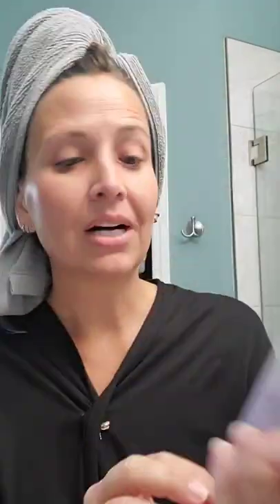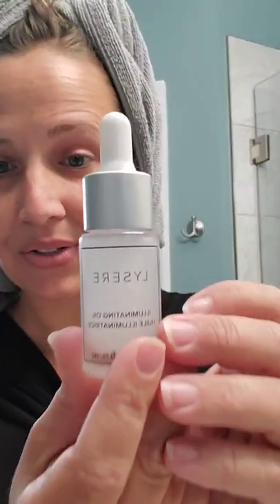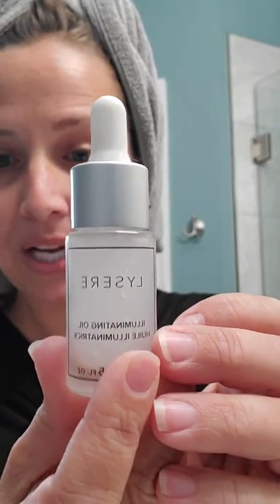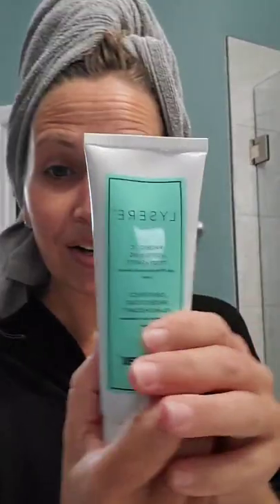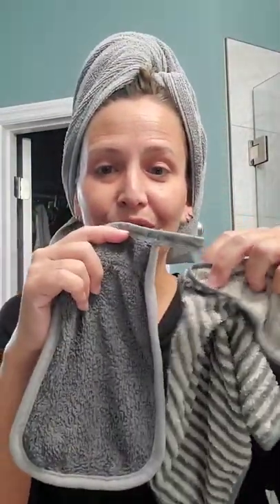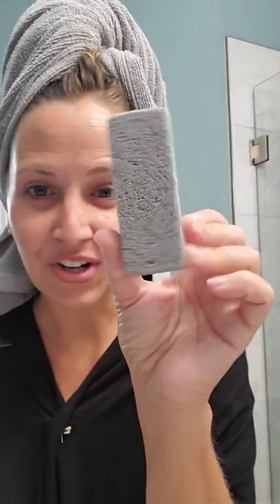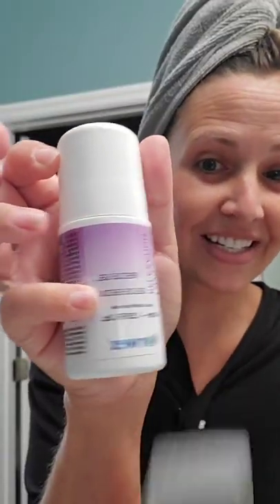Bathroom Towels & Other Bathroom Favs